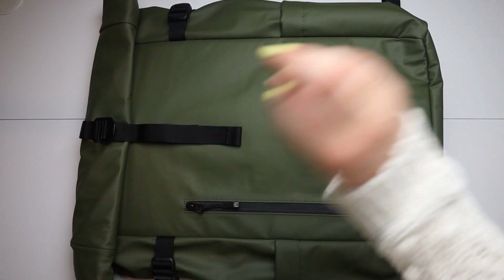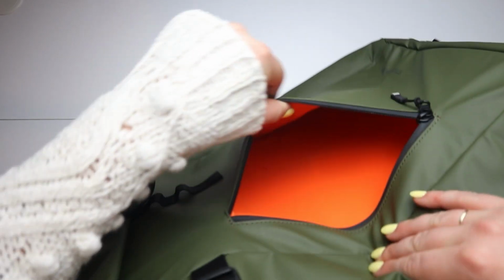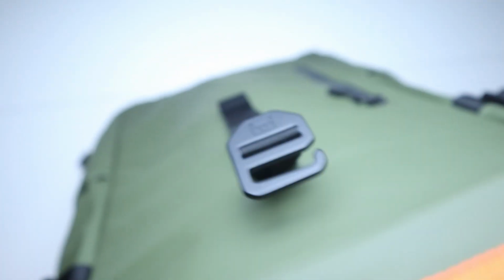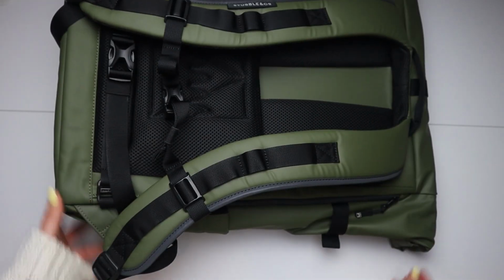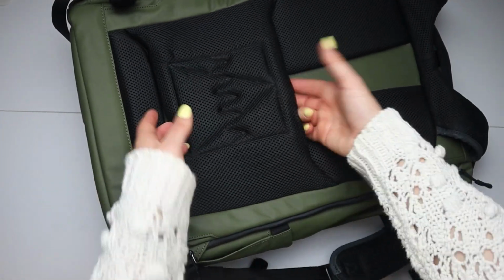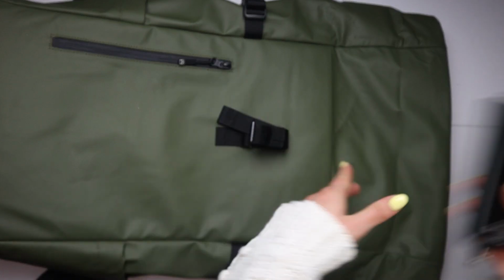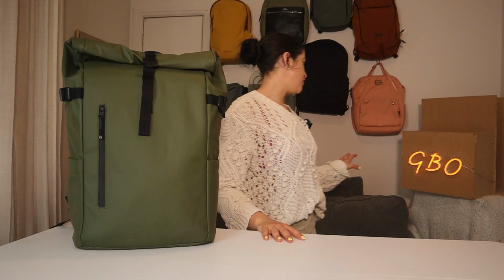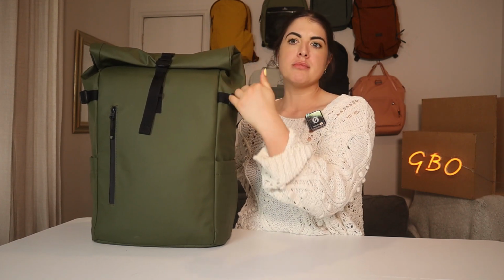Stubble & Co The Roll Top 30L Review (NEW FEATURES!)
We know how hard it can be to get a backpack to fit your needs, whether your have boobs or not, we have got you covered!

In this review we give our honest opinion on the Stubble and Co 30L

We cover, price, warranty, dimensions, colours, shape and style, shipping. We go through all the features of the bag. We also have a fit check to see how the backpack feels on the female body and whether brands have passed the female body test. Water test, Pros and Cons and then rounding up the video with some final thoughts!

If there is anything we have missed and you would like to know just drop us a wee comment and we will get back to you, if there is something you need to visualise then we will happily create a short for you to show you and help you better decide!

Timestamps:

00:00 Intro
00:33 Summary
03:54 External Features
05:50 Front Pocket
06:37 Main Pocket
10:29 Laptop Compartment
11:50 Back System
13:59 Packing the Stubble and Co 30L Roll Top
15:33 Fit Check and Comfort
17:11 Airline Test
17:46 Water Test
17:51 Pros and Cons

Want some more ideas?
🫶🏼 ROLL TOP BACKPACK? Stubble and co are a London Based brand producing fantastic backpacks, this is one of our favourite roll top backpacks.

🔒 BEST ANTI THEFT BACKPACK: You can't think about anti theft backpacks and not automatically think of PacSafe. A great brad that implements not only recyclable materials but strong anti theft features making it a great brand for travel

♻️BEST SUSTAINABLE BACKPACK: 8000 Kicks is a sustainable brand making their first waterproof hemp shoes. Not only have they produced shoes but they have also created a hemp backpack.

💯BEST TRAVEL BACKPACK: Not only are they reliable but, they are a brand that isn't too overly flashy, therefore not too appealing to the eye. However made with durable materials and an overall amazing brand

🌀 BEST ALL IN ONE BACKPACK: Knack bags create everything in one, from EDC, organisation, all in one travel bag to messenger style. And this is just from one backpack so no need to fork out on lots of backpacks just get this one and be done

🗽BEST CITY BACKPACK: looking for something classy but functional? then DRiiBe is a great shout, they offer gorgeous backpacks that are very flattering.

💰BEST AFFORDABLE BACKPACK: if you are on a budget? then look no further, Matein is a cracking backpack that will do the job and the materials will last a very long time. Old school style but affordable and does the job!